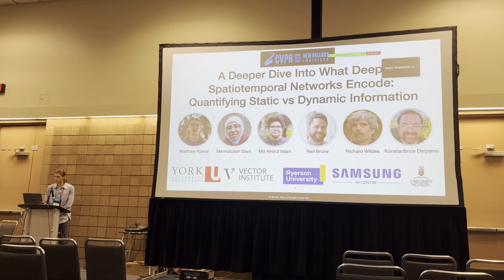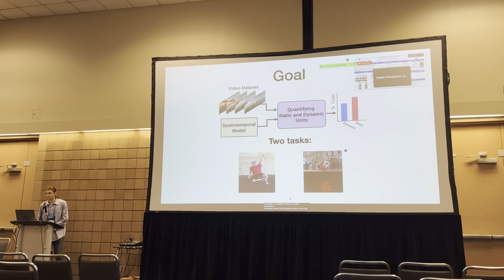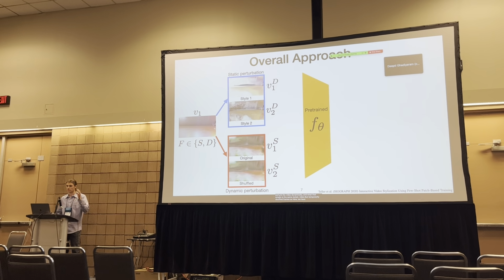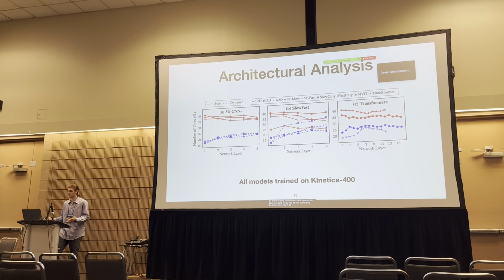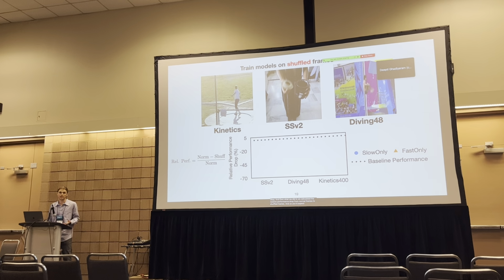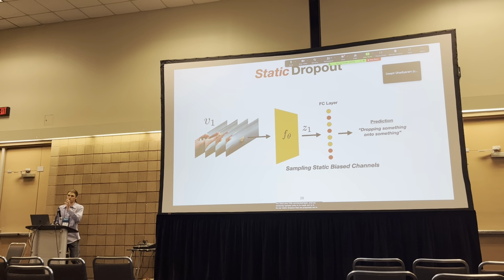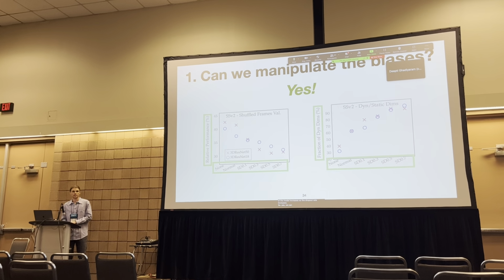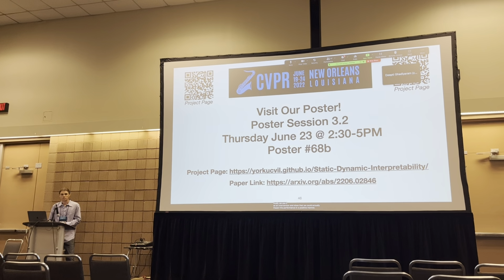A Deeper Dive into What Deep Spatiotemporal Newtorks Encode (XAI4CV Spotlight Presentation)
This video is the spotlight presentation given at the XAI4CV workshop at CVPR 2022. In this paper, we introduce a metric for quantifying static and dynamic information in deep video understanding models. We apply the metric to State-of-the-Art models and datasets in action recognition and video object segmentation. Please watch the video and read the paper for more details. Code is available.